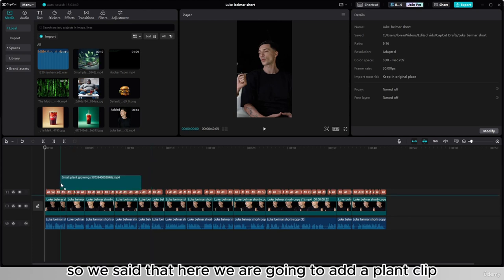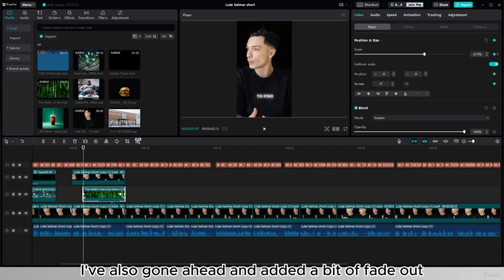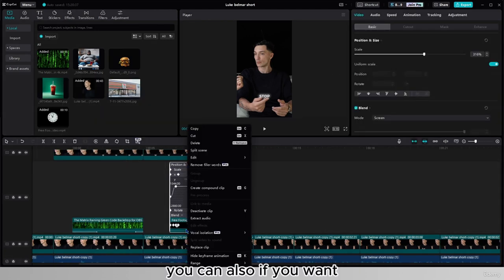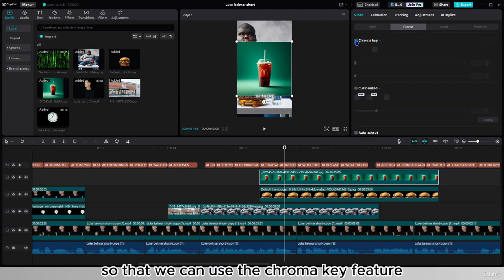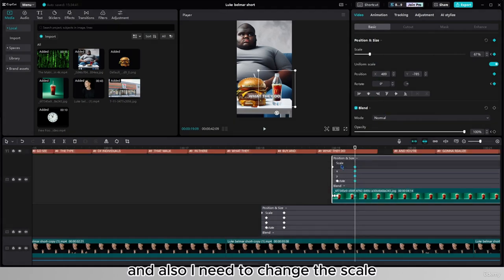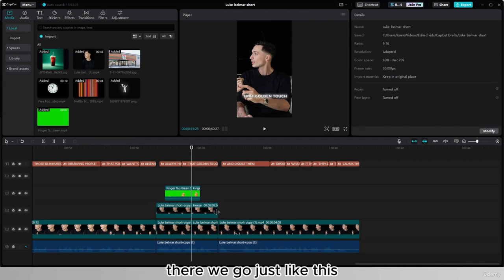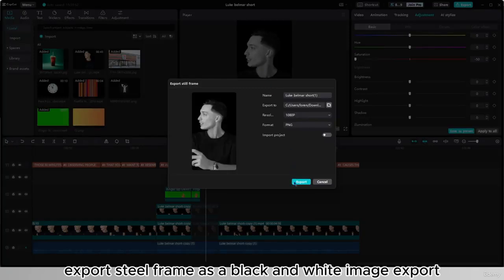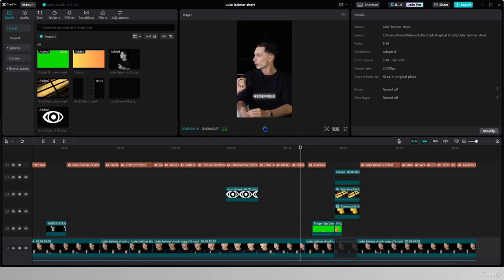CapCut B roll and pacing of the short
capcut ban,
capcut edit tutorial,
capcut editing,
capcut tutorial,
capcut alternative,
capcut template,
capcut getting banned,
capcut auto caption,
capcut animation,
capcut ai video editing,
capcut ai video generator,
capcut anime edit tutorial,
capcut app,
capcut alternative for pc,
capcut ai,
capcut animation tutorial,
a capcut edit tutorial,
alight motion vs capcut,
a capcut video,
anime edit tutorial capcut,
aggressive shake capcut,
auto caption in capcut,
animation capcut,
add text in capcut,
alternative of capcut,
add overlay capcut pc,
capcut banned in usa,
capcut background blur,
capcut blur effect,
capcut best vpn,
capcut butterfly effect,
capcut back,
capcut beginner tutorial,
capcut background change,
capcut business creator mode not showing,
best vpn for capcut,
birthday video editing capcut,
bike video editing capcut,
best capcut edits,
best capcut template,
best vpn for capcut 2024,
blur background capcut,
butterfly effect capcut,
blur effect capcut,
blur capcut,
capcut color grading,
capcut coloring tutorial,
capcut cc,
capcut cinematic video editing,
capcut captions tutorial,
capcut cinematic color grading,
capcut cc tutorial,
capcut captions,
capcut car edit tutorial,
capcut commerce pro,
capcut download,
capcut desktop tutorial,
capcut download in iphone,
capcut download kaise karen,
capcut desktop,
capcut dance video editing,
capcut dances,
capcut download in android,
capcut dreamy glow effect,
capcut deleted,
download capcut in iphone,
dreamy glow effect capcut,
davinci resolve vs capcut,
download capcut pro,
download capcut,
download capcut for pc,
dark cc capcut,
download capcut in android,
download capcut pro pc,
download capcut pro in iphone,
capcut export problem no internet connection,
capcut effects,
capcut editing pack,
capcut export problem,
capcut editing tips,
capcut edit tutorial roblox,
capcut edit tutorial anime,
capcut edit tutorial transition,
edit tutorial capcut,
edit capcut,
capcut video editor,
edit video cinematic capcut,
effect capcut,
edit slow motion capcut,
edits to make on capcut,
export problem in capcut,
edit tutorial capcut anime,
editing reels in capcut,
capcut for beginners,
capcut fonts,
capcut filter,
capcut face tracking,
capcut filter editing,
capcut filter not working,
capcut flash effect,
capcut free pro,
capcut full course,
capcut free,
free capcut pro download,
filmora vs capcut,
free fire video editing capcut,
face tracking capcut,
free fire video editing capcut 4k,
free capcut pro,
filter capcut,
face blur capcut,
filter cinematic capcut,
free capcut download,
capcut glow effect,
capcut green screen tutorial,
capcut got banned,
capcut green screen,
capcut green screen remove,
capcut golden effect,
capcut glitch effect,
capcut gone,
capcut gym video editing,
glow effect capcut,
green screen capcut,
golden glow effect capcut,
ghost effect capcut,
green screen capcut pc,
google se capcut kaise download karen,
glitch effect capcut,
gym video editing capcut,
green screen remove in capcut,
get capcut pro free,
capcut hacks,
capcut hard shake tutorial,
capcut hindi font problem,